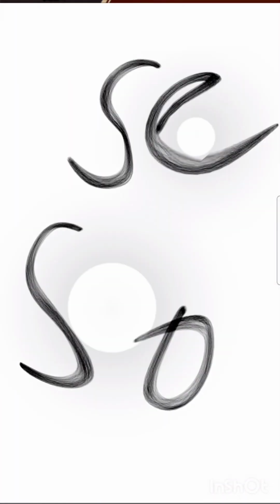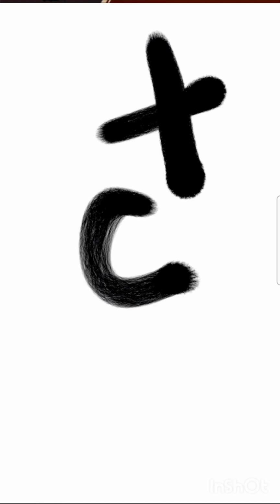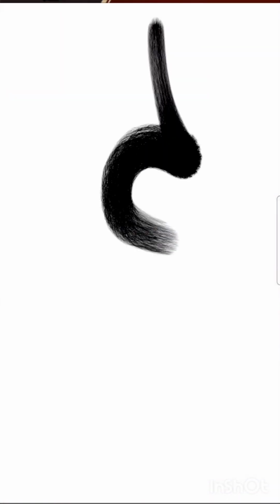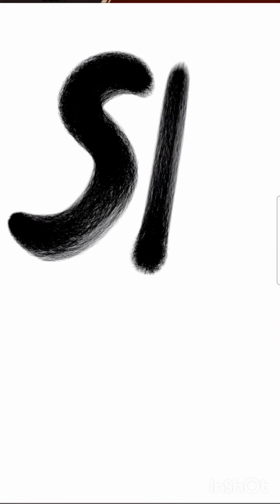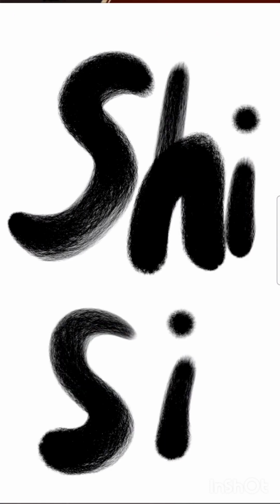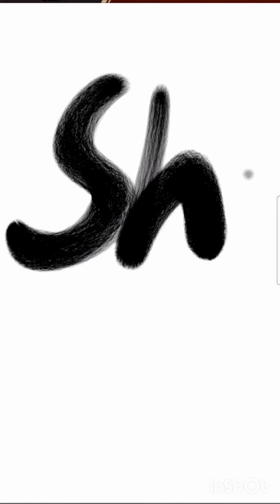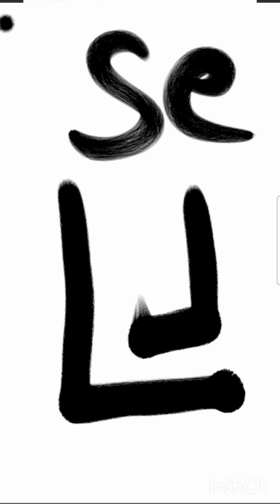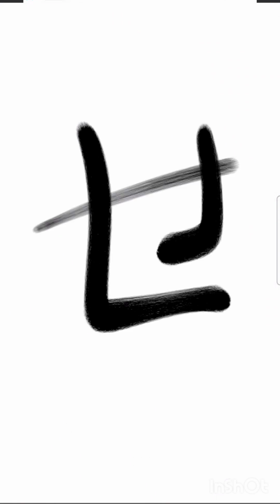Hiragana letters practice Day 4. Best video fo beginners.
Welcome to japanese san , your ultimate destination for all things related to mastering the Japanese language! Whether you're a beginner embarking on your journey to fluency or an advanced learner looking to refine your skills, our channel offers a wealth of resources to help you achieve your language goals. Dive into our engaging lessons covering grammar, vocabulary, pronunciation, and cultural insights to deepen your understanding of Japanese. Join our vibrant community of language enthusiasts, where you can exchange tips, share experiences, and connect with fellow learners from around the globe. From practical conversation practice to fun language challenges and immersive cultural experiences, Our cahnnel is your trusted companion on the path to Japanese proficiency.